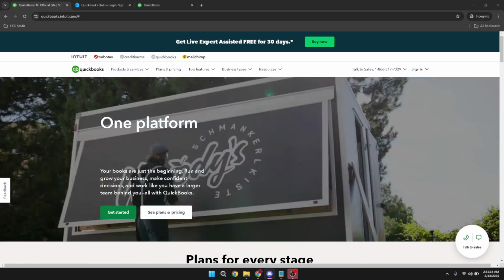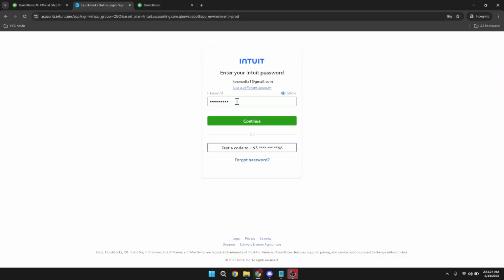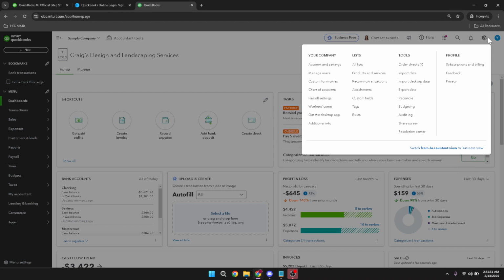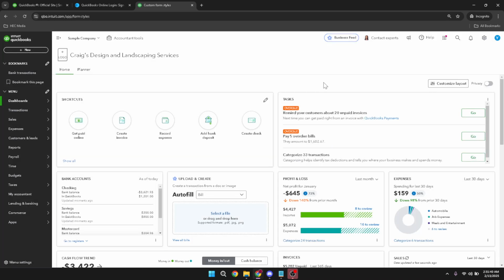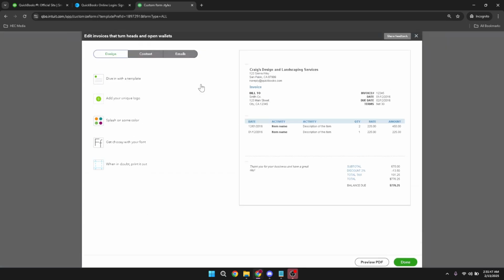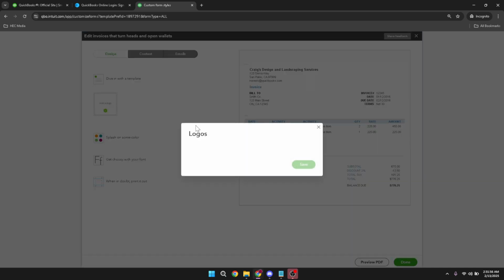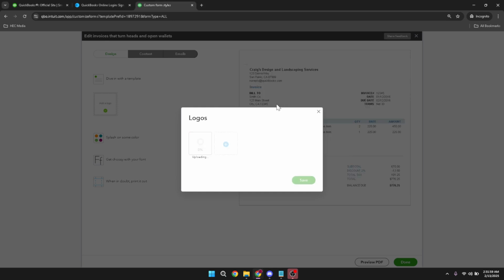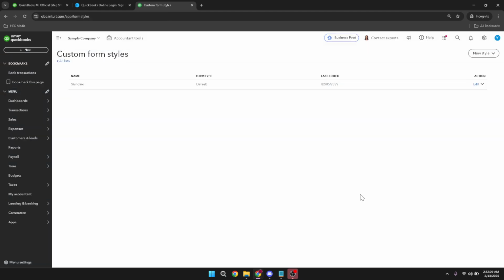How to Set Up Custom Invoice Templates in Quickbooks Online (Full 2025 Guide)